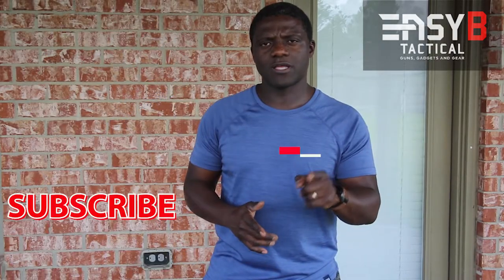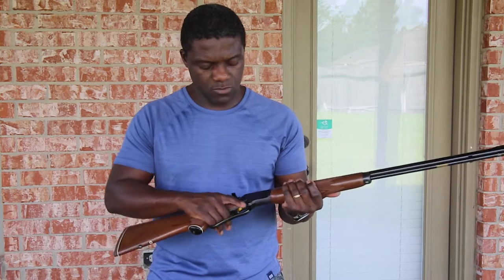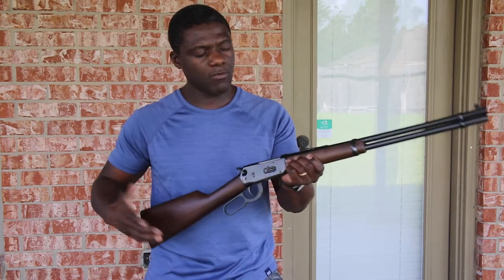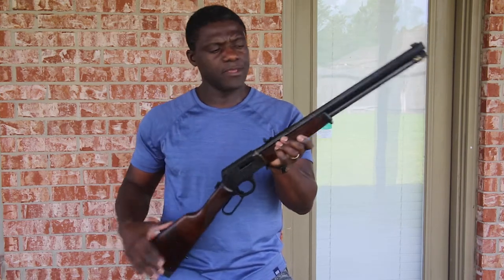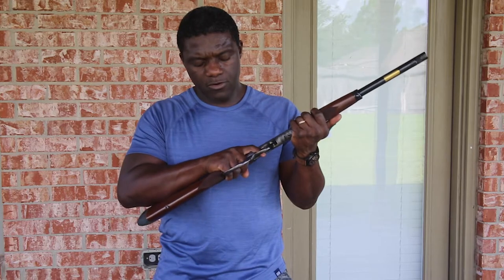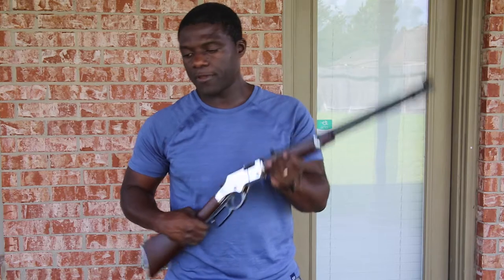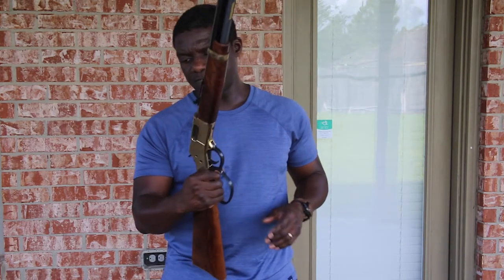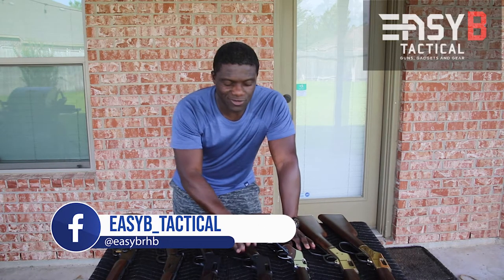7 Top Lever Action Rifles - gun collection series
In this gun collection video series, I showcase a collection of 7 Lever Action rifles in 7mins. Featuring the following rifles:
- Marlin 39AS 22LR
- Winchester 94AE 30-30
- Henry 44Mag rifle case hardened
- Henry 357 Mag carbine case hardened
- Henry 45 Colt
- Henry Golden Boy Silver 17 HMR
- Henry Big Boy Classic 357Mag

Enjoy and post a comment on which rifle you want to see more details on.